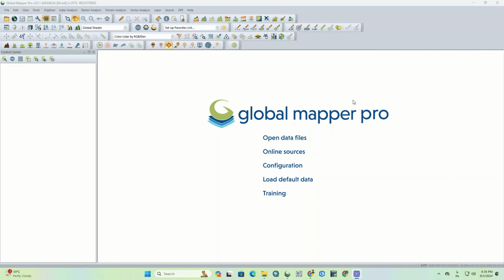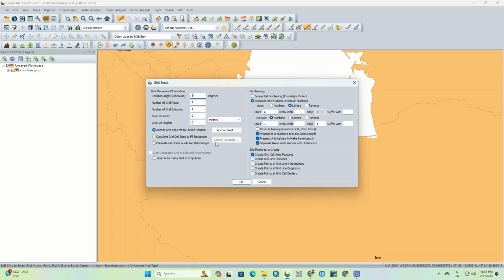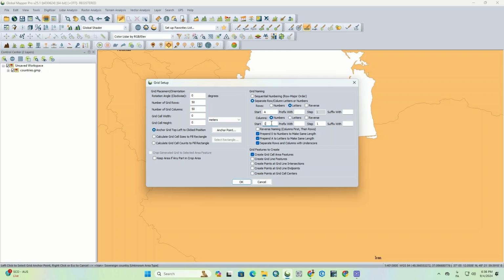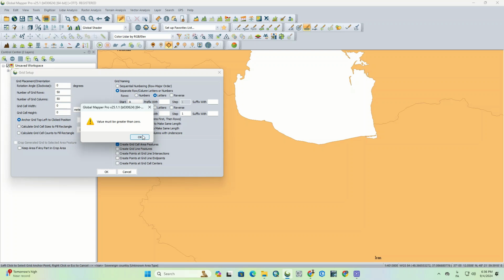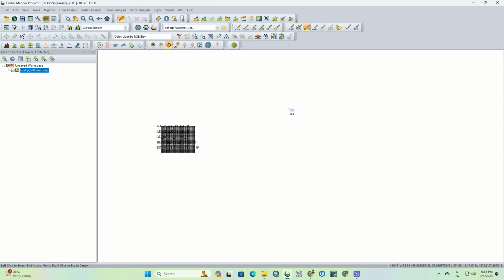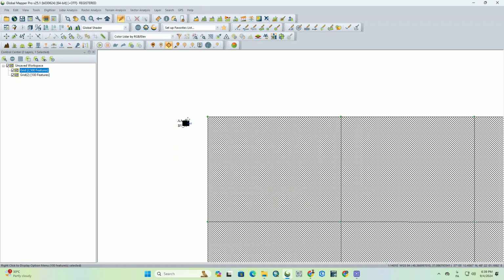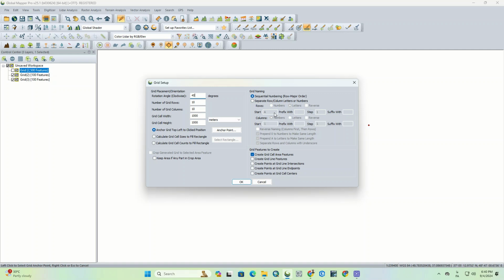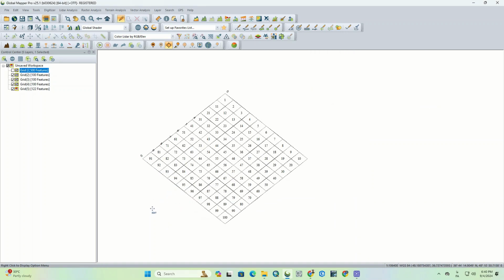How to create a grid map in the Global Mapper Pro